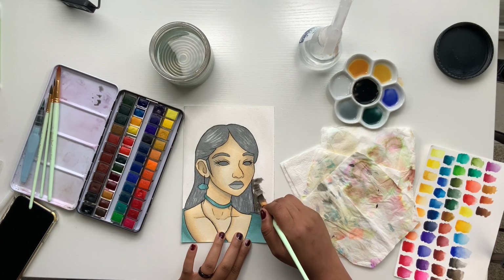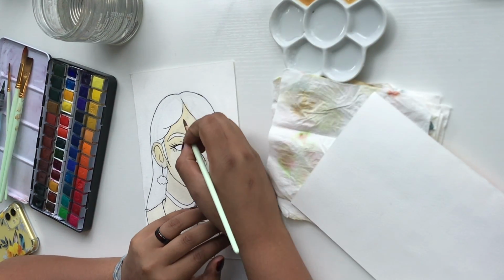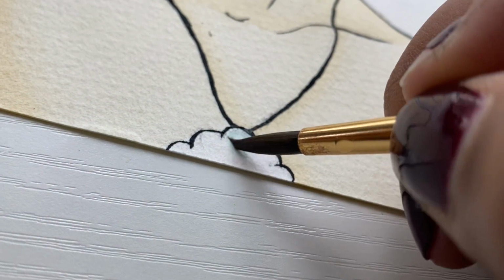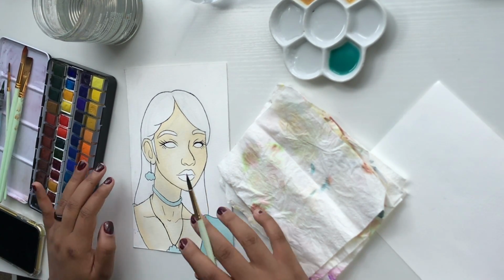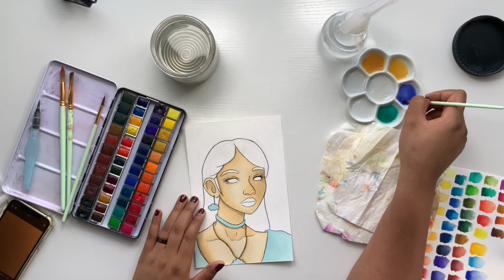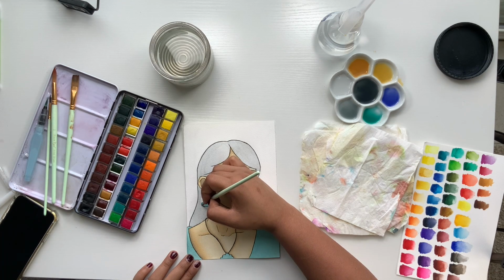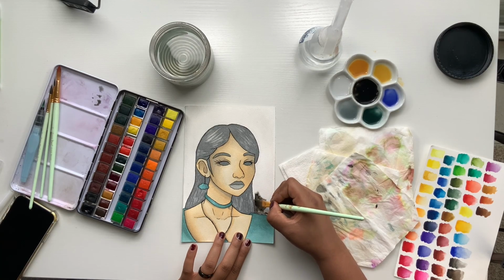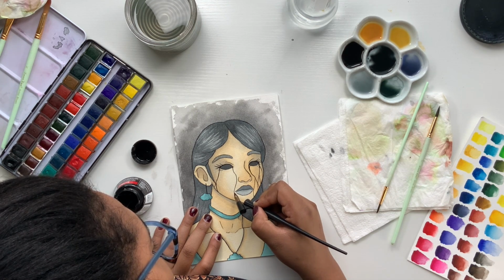The Best Way To Improve In Watercolors | My Watercolor Process From Start To Finish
You will learn the basics to watercolor, What supplies you need, and my advice for the best way to improve in watercolors. If you wanna improve your watercolor skills from bad to good in a week you have to watch this video

In this video you will be learning how I went from being really bad at watercolors to being a professional at watercolors in just a week. We are going to of course do a watercolor painting as i talk about how ive improved at watercolor painting! I will be also showing you my watercolor process from start to finish so its easy to draw along with me. I've done countless research on how to improve my watercolor skills and actually put them into practice to prove to you guys that anyone of you can do watercolors. If you truly want to improve you watercolor skills then follow along and i'll teach you the basics to becoming a better watercolor artists.

0:00 Intro
0:48 What Type Of Paper?
2:08 What Type Of Paints?
4:01 Mixing Colors..
4:50 What Brushes To Get?
5:51 Watercolor Basics..
9:19 My Secret Tip..
10:35 For Those Who Care

W E L C O M E     T O     M Y     T E D     T A L K!

My Name is Ruby!
I'm 21
Scorpio Queen
Clearly I love to draw
I've been drawing for over 10 years and im still improving every day!
I'm addicted to watermelon and i'm a tea fanatic
My biggest goal is to turn my love for drawing into a career and of course create a safe space for my fellow artists!

TAG ME SO I CAN SEE YOUR BEAUTIFUL ART WORKS!

Arteza 36 pan Watercolor set

Arteza watercolor paper Hot press

Arteza watercolor paper Cold press

Pocker Color Wheel

Ceramic Palette

Speedball pen set

Speedball Ink

Creative Inspirations Watercolor Brushes

Arrtx 36 Brush Skin set

Arrtx 80 Set Markers

72 Set Copics

150 Set Prismacolors